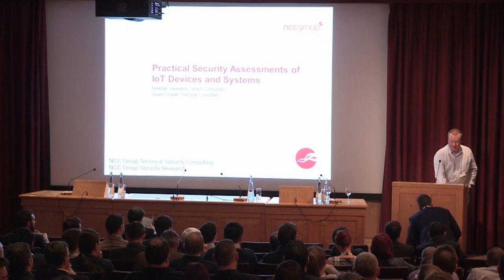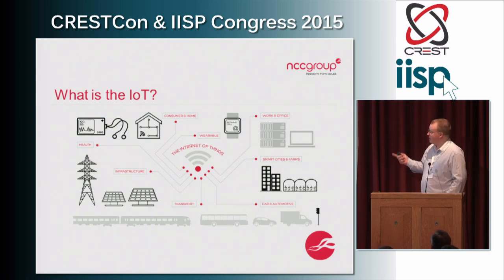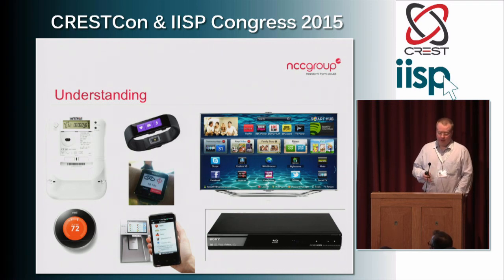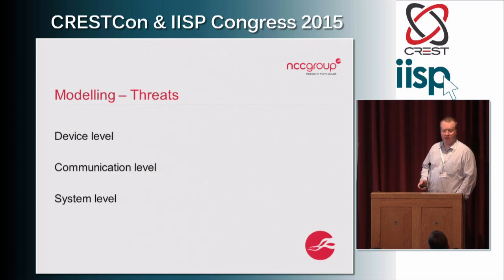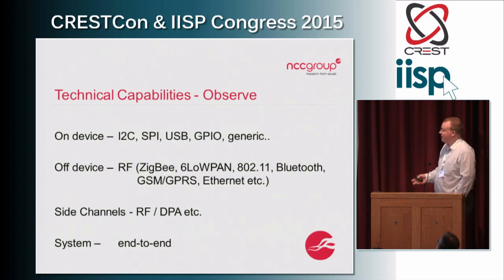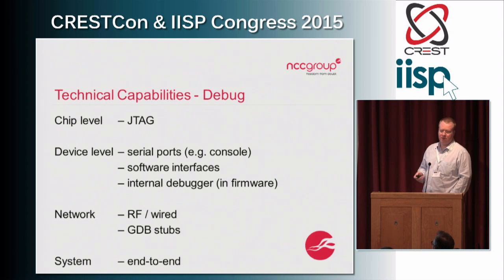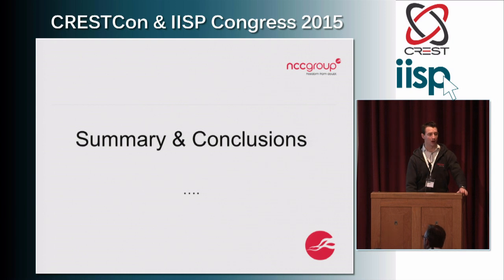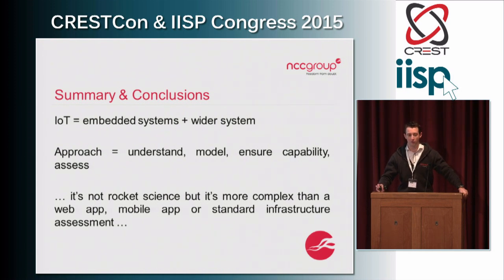Practical Security Assessments of IoT Devices and Systems: Stuart Criddle & Brendan Saunders, NCC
Stuart Criddle, Principal Security Consultant & Brendan Saunders, Senior Security Consultant, NCC: Practical Security Assessments of IoT Devices and Systems

This talk will discuss strategies and methodologies than can be employed when assessing IoT devices. We'll look at how to develop credible threat scenarios for different IoT device and systems, perform static and dynamic attack surface mapping, perform static firmware analysis, perform static hardware analysis, undertake a dynamic device security analysis, sources of supporting information, supporting capability requirements and establishment, Execution of dynamic device analysis and approaches around network protocol analysis.

Stuart is a Principal Consultant at NCC and works entirely within the Information Security field and his primary role is penetration testing and security consultancy. Stuart often provides the technical lead role for large project teams within NCC. He works primarily on larger projects, many of which are for HMG or CNI customers. Stuart’s background in low level electronics, networking and software development have proved a valuable combination for providing architecture evaluation and design assistance across a large number of HMG and MoD systems. Stuart has served on the assessor’s panel at CREST since 2007 and on the Executive since 2001. Stuart’s role within CREST has given him an key role in creating new security exams and standards including providing much of the development work for the CREST Wireless exam.

Brendan is a Senior Security Consultant at NCC Group specialising in Penetration Testing and Vulnerability Management Strategy consulting. In addition to technical testing, Brendan regularly acts as the technical lead for testing jobs as well as training internal and external security courses. Prior to being a Pen Tester, Brendan was a senior infrastructure architect, working in a number of top financial institutions. Outside of work he is completing his MSc in Computing and also serves as a reserve officer in the Royal Navy.

This CREST video is suitable for self-directed CPD.